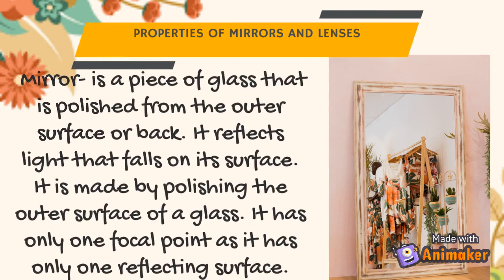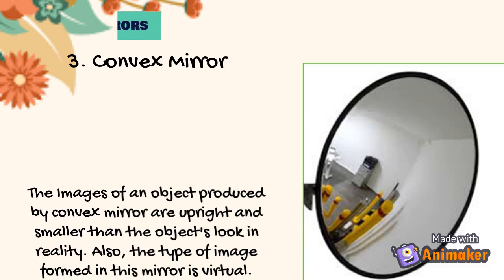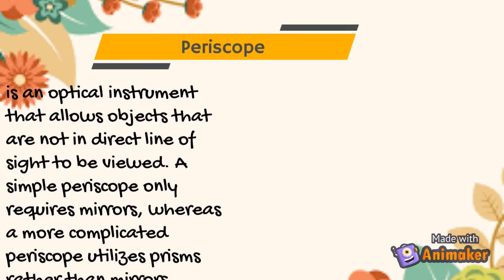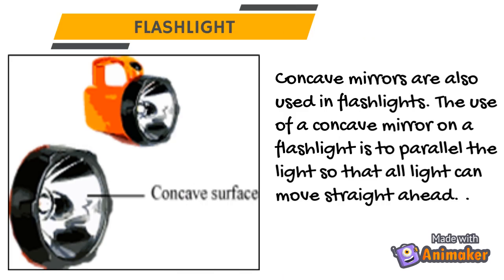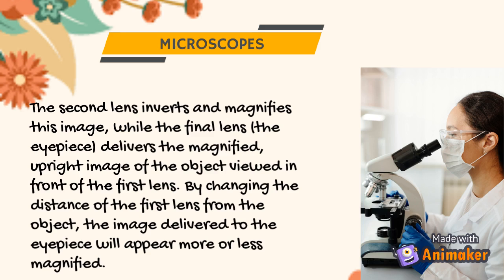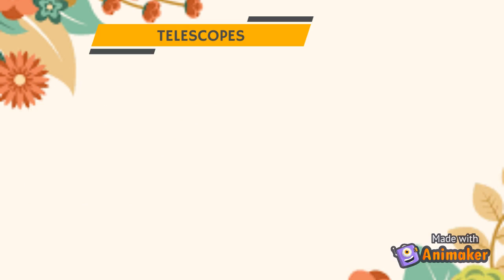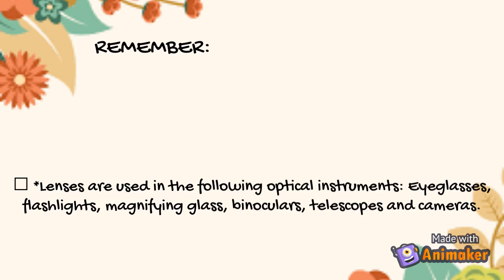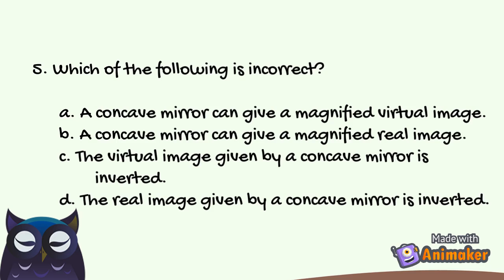Lesson in science 10: Properties of Mirrors and Lenses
Learning Resource in science 10